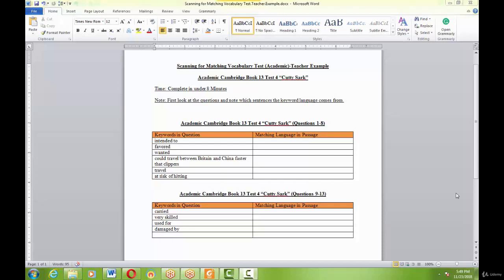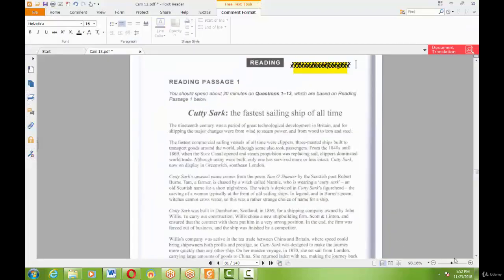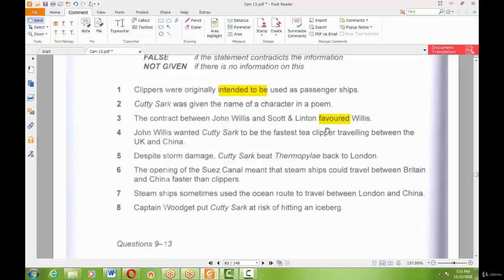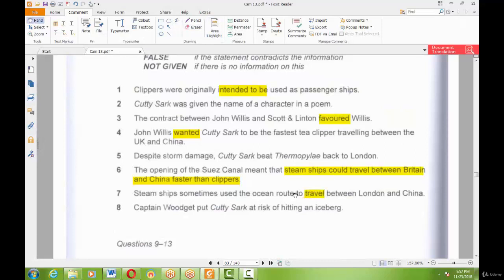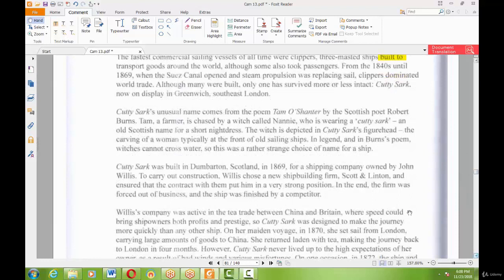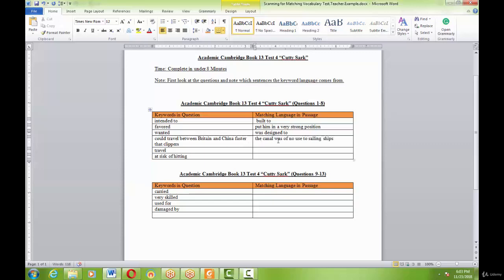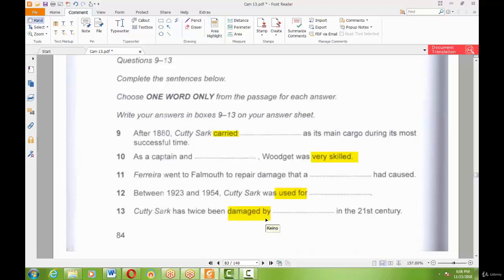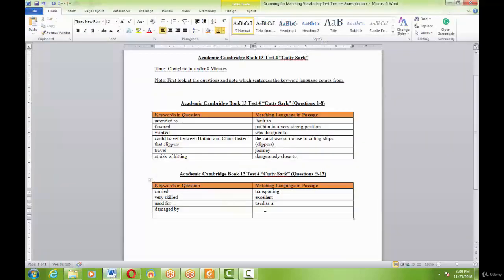IELTS Reading | Teacher Example of Scanning for Matching Vocabulary | Academic | IELTS Band 7+